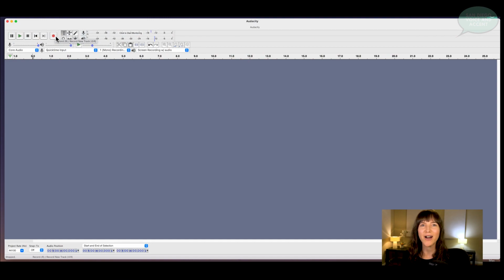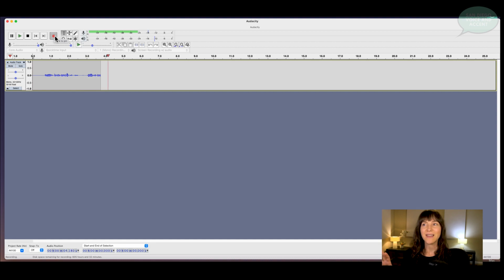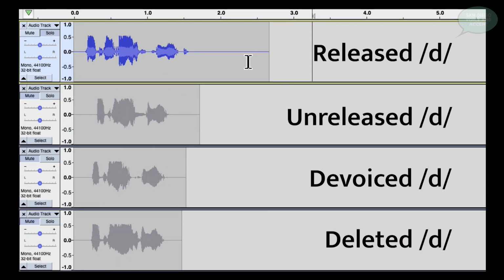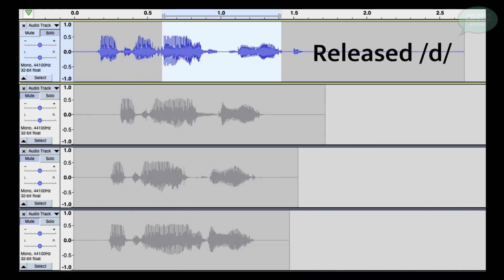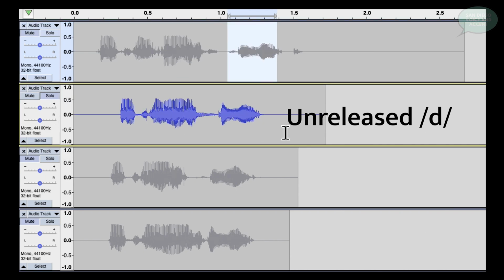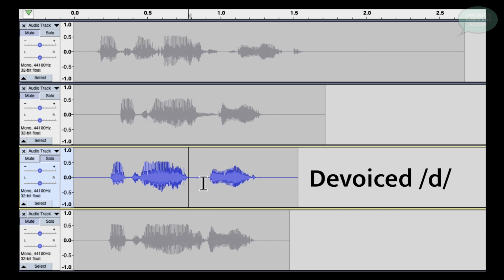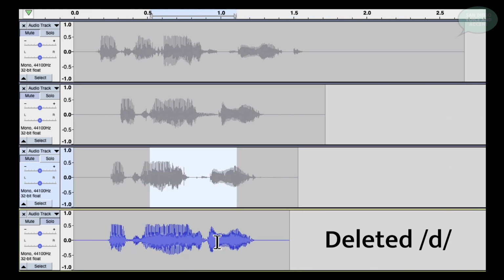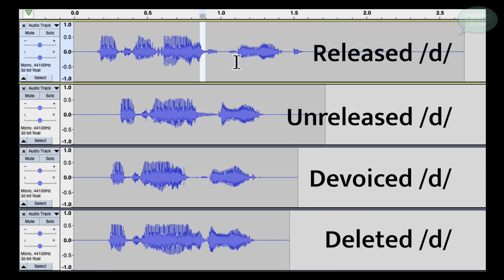American English Pronunciation - Linking with the Contraction "I'd"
This video is a request from one of my accent clients! Learn how to link two consonants together using the contraction "I'd". The final /d/ in "I'd" usually turns into an unreleased D consonant, which can be super challenging for non native speakers to pronounce. You'll practice specific examples of these consonant to consonant links:

D to D, like in "That's how I'd do it."
D to Z, like in "I’d zip up your coat now."
D to TH, like in "I’d think about it some more."
D to G, like in "I’d gone to the store already."
D to R, like in "I’d rather order the steak."

This video is jam-packed with examples shown close up and in slow motion, analysis of the final D consonant in a waveform, and practice sentences at the end!

00:00 Intro
00:52 Common pronunciation mistakes
3:14 How to pronounce the unreleased D consonant
4:41 See the D consonant in Audacity
12:30 Linking examples: Linking D with D
13:33 Practice linking D with D
14:09 Linking examples: Linking D with Z
15:45 Practice linking D with Z
16:13 Linking examples: Linking D with TH
17:33 Practice linking D with TH
17:58 Linking examples: Linking D with G
19:32 Practice linking D with G
20:19 Linking examples: Linking D with R
21:14 Practice linking D with R

Master EVERY sound of American English with my free Sounds of American English Guidebook!

Want to continue your training?

English Pro™ is your premium, online accent training experience! It's a comprehensive, online accent training community where you'll practice your English pronunciation with hundreds of practice videos, audio recordings, and step-by-step instructions. Enrollment includes 1:1, personalized accent training during my live, weekly English classes at English Pro™ Live!

- English Pro™: Your premium, online accent training experience
- Group classes: Live English classes every week at English Pro™ Live